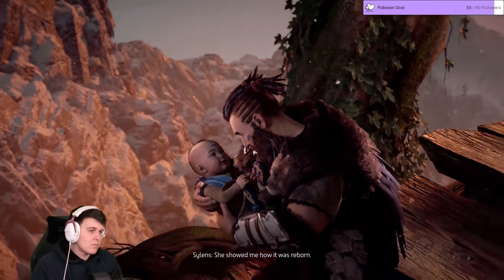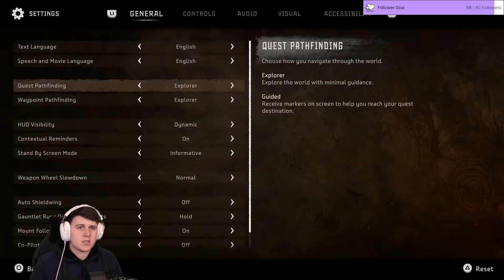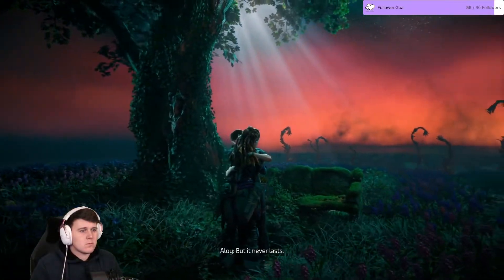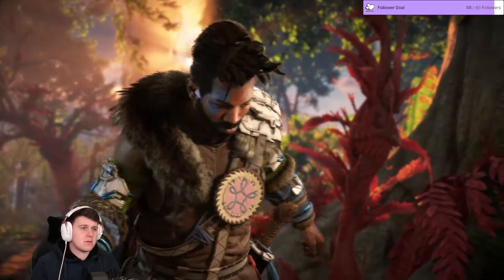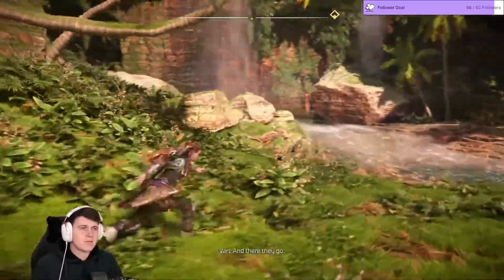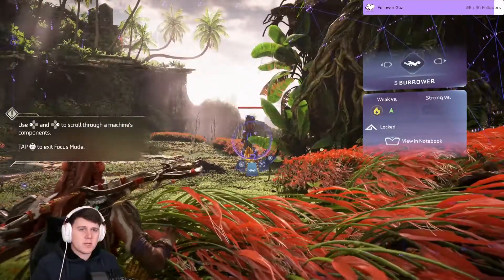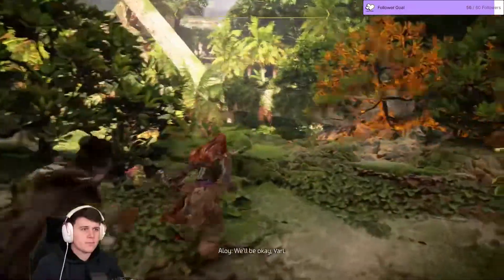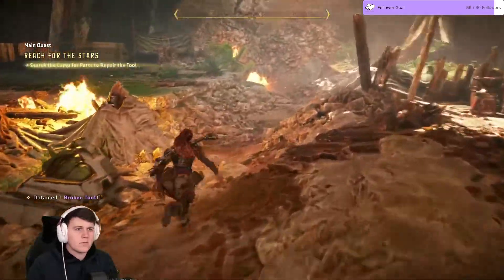HORIZON FORBIDDEN WEST - Gameplay Walkthrough Part 1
Horizon Forbidden West was released on 18 February 2022 and received generally favorable reviews.

Horizon Forbidden West is an action role-playing game in the third-person perspective. The player controls Aloy, a hunter in a world populated by dangerous, animalistic machines. In an open world, she explores the mysterious frontier known as the Forbidden West, a post-apocalyptic version of the western United States, specifically the states of California, Nevada, and Utah. The map is larger than in the previous game, filled with secrets that lie beneath ruins of the Old Ones. A multitude of recognizable locations include a ruined San Francisco and the Yosemite Valley with various biomes. Underwater exploration is a primary addition. The game has enhanced melee combat, revamped climbing mechanics, and improved traversal options with the Valor Surge system, freeform climbing, and tools such as the Shieldwing, Focus Scanner, Diving Mask, and Pullcaster. The mission structure for quests better supports variety in objectives with compelling reward systems. The game has improved animation works and cinematics.

Also, feel free to follow me on:-